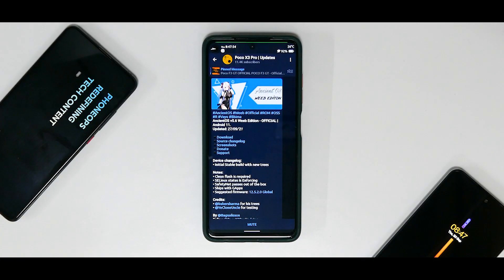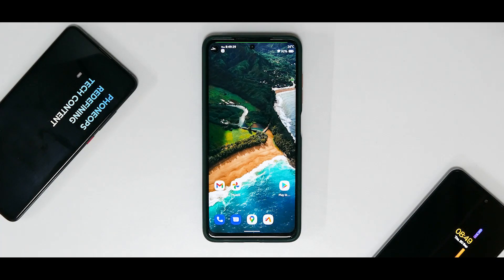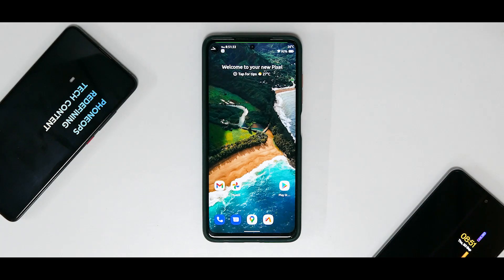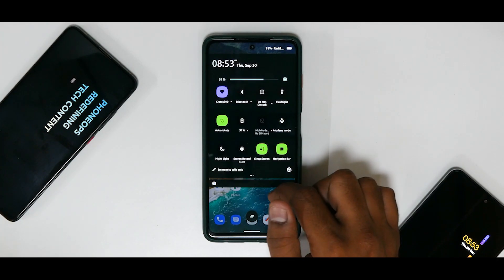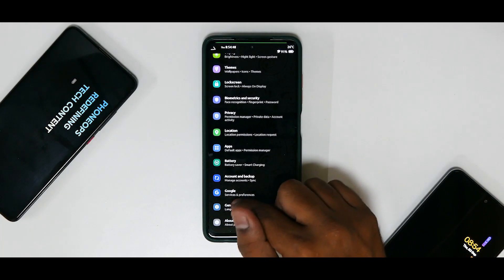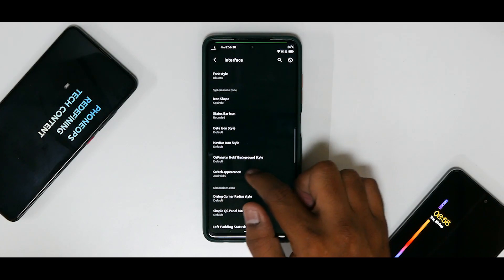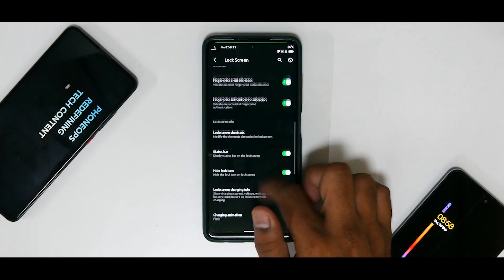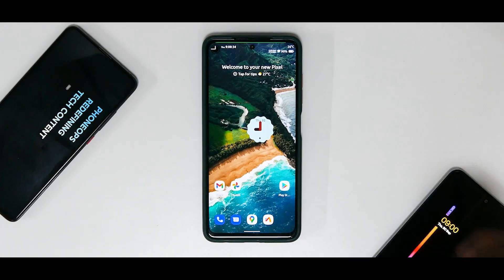Poco X3 Pro AncientOS v5.6 Weeb Edition - OFFICIAL | The Gaming Focused Highly Customizable Rom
Ancient Os Weeb Edition Is 🔥🔥🔥